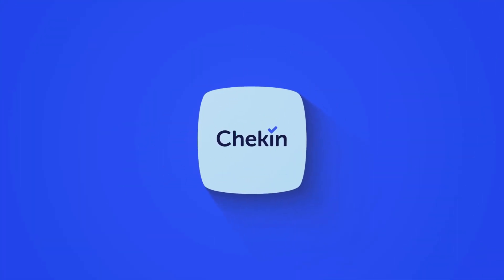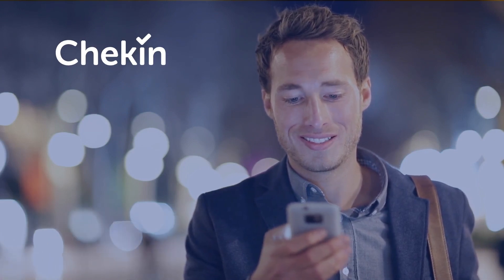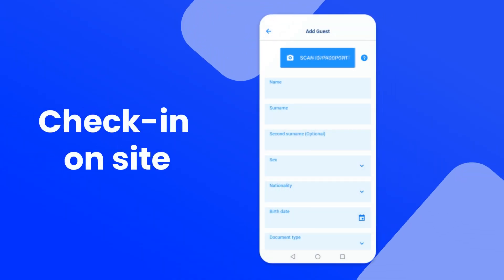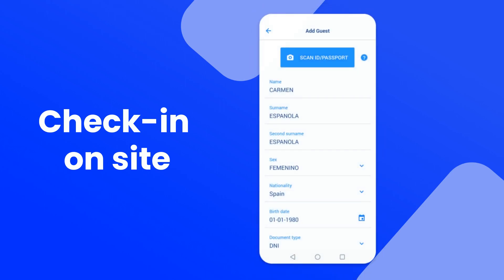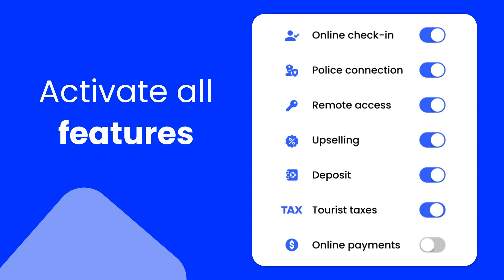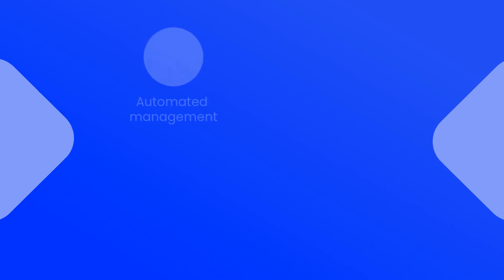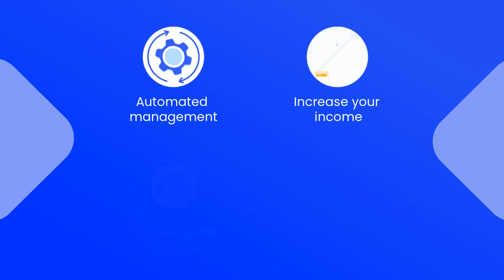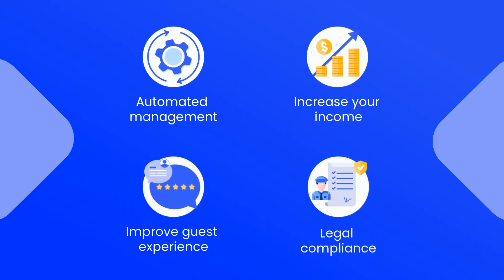Chekin - Automate your guest check-in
Welcome to Chekin! The leading tool for automating guest check-in.

If you manage tourist accommodations and are tired of manual and repetitive processes, this solution is for you.

With Chekin, you can forget about paperwork and wasted time. Our online check-in solution simplifies the whole process, allowing your guests to check-in from anywhere, anytime, in just a few seconds.

Find out more about our features and benefits at @.